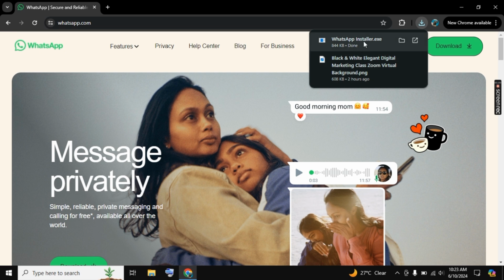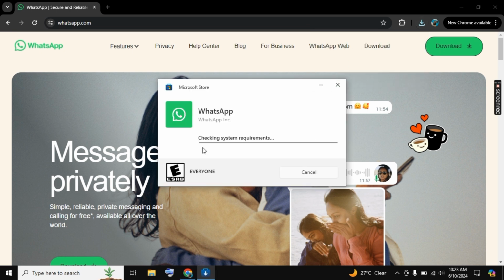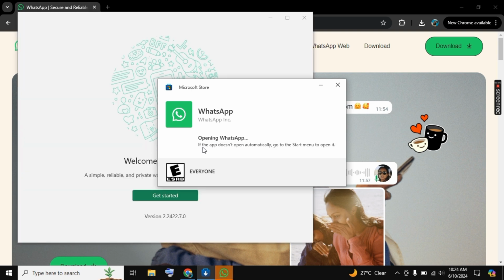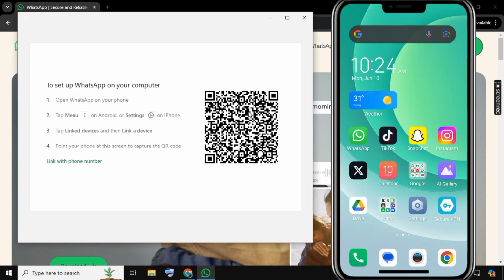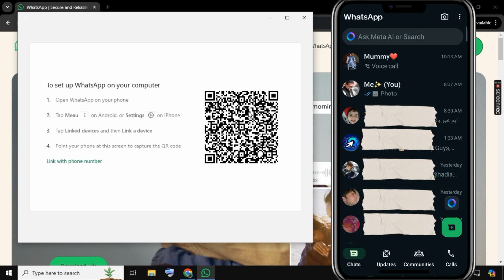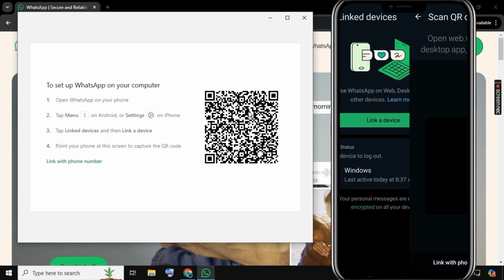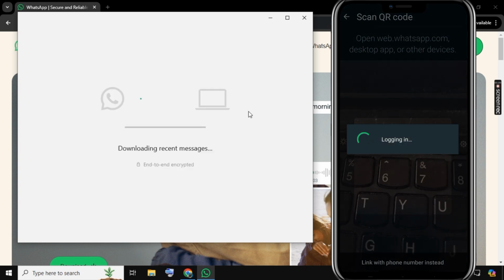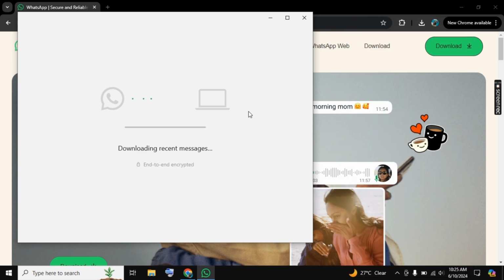How To Download WhatsApp On Laptop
In this video, How to Download WhatsApp on Laptop, we guide you through the easy steps to get WhatsApp on your laptop. Watch now to learn how to download WhatsApp on a laptop quickly and easily!